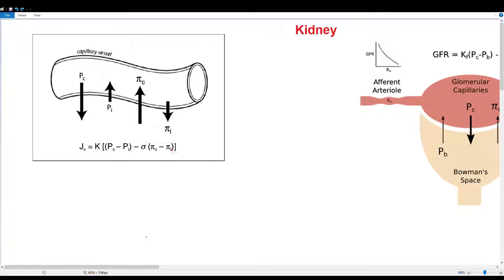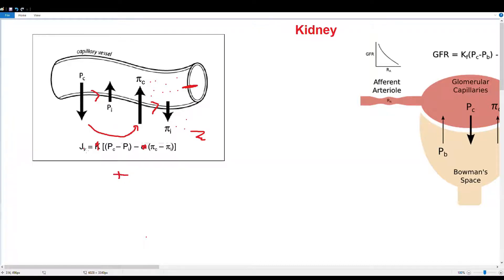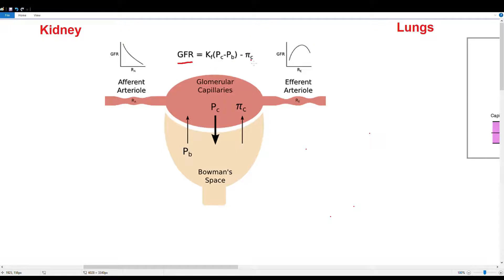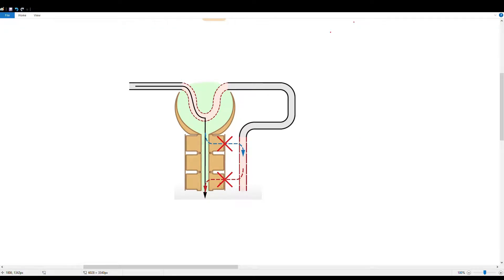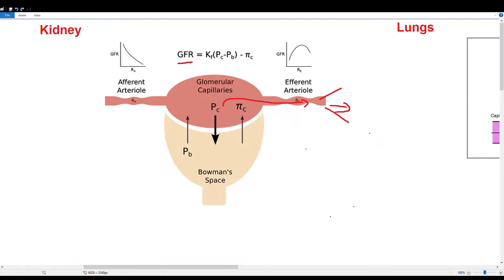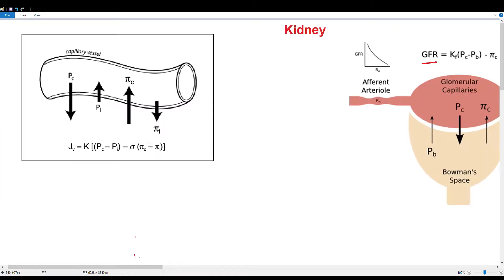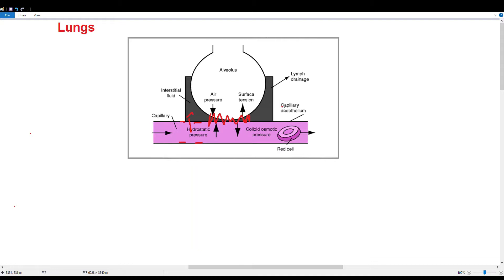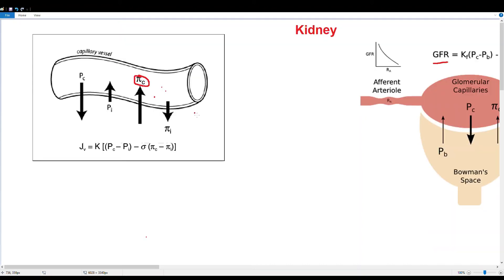Starling Forces : Medicine Explained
Review of Starling forces for boards and wards.
Great for medical students to prepare for exams and brush up on their basic science with a clinical twist.